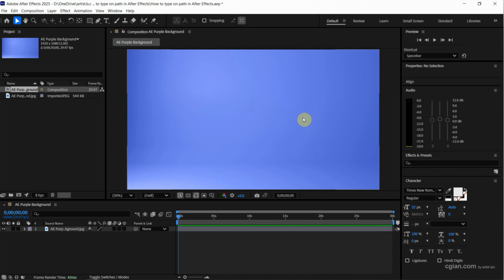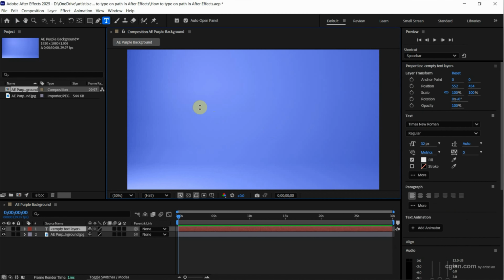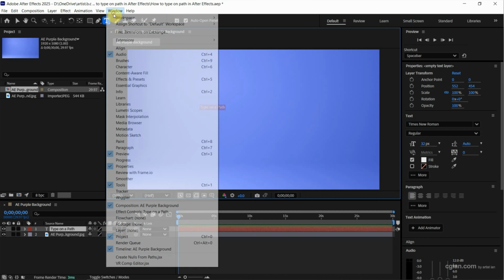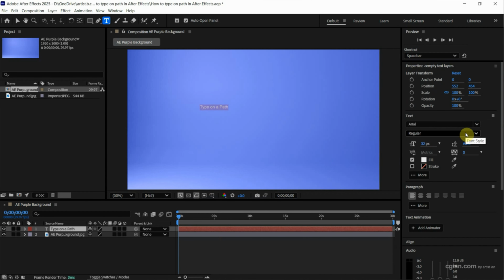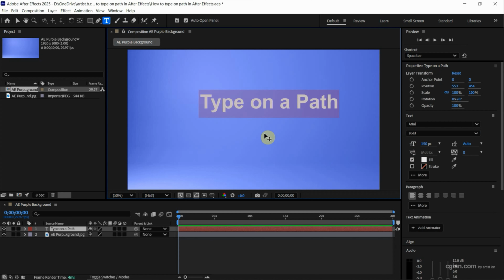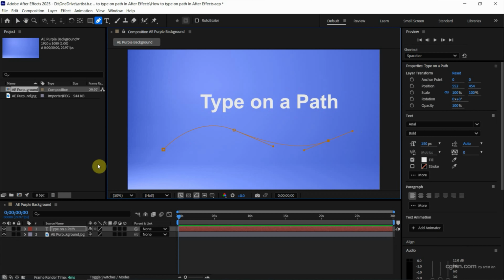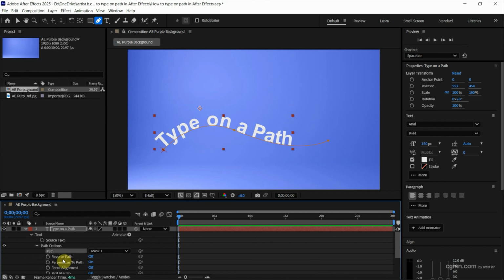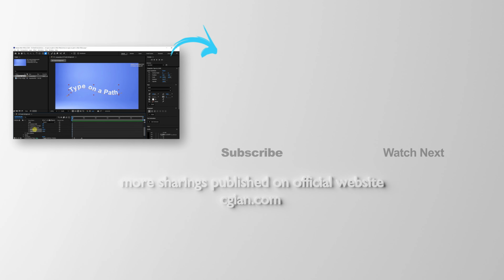How to type on path in After Effects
After Effects basics, tutorial video shows how to type on path in After Effects. in this AE tutorial, we will show how to add a text layer, and we can make text follow a path. Therefore, we can type on path in After Effects. Steps are easy to follow for After Effects beginners. Happy sharing and I hope this helps.

Timestamp
0:00 Intro - How to type on path in After Effects
0:17 Add Text using Horizontal Type Tool
0:33 Show Properties Window
0:48 Change Font Type and Font Size
1:10 Adda Path for curve text
1:35 Path Options